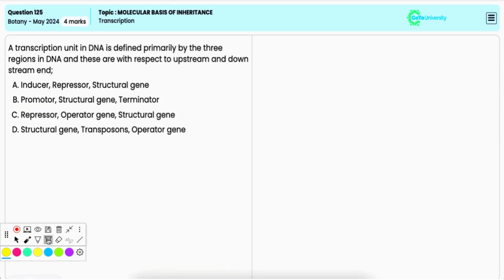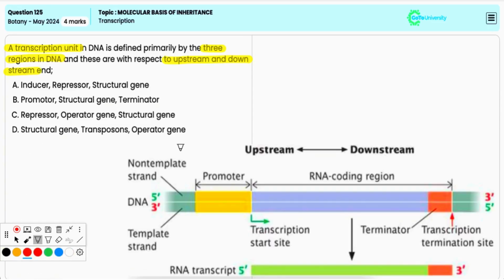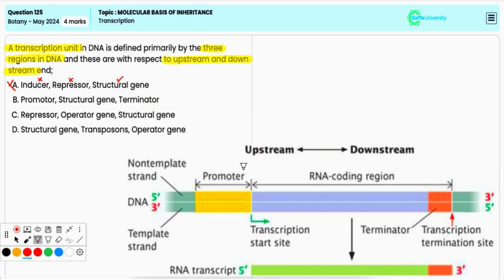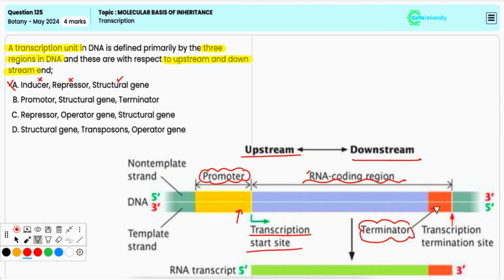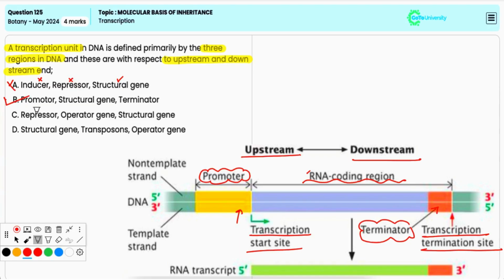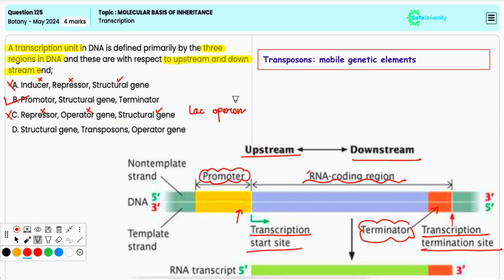NEET Past Paper Botany May 2024 |Q125| Transcription & Its Role in Protein Synthesis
Topic Name: [MOLECULAR BASIS OF INHERITANCE] | [Transcription] | [Practice Test]